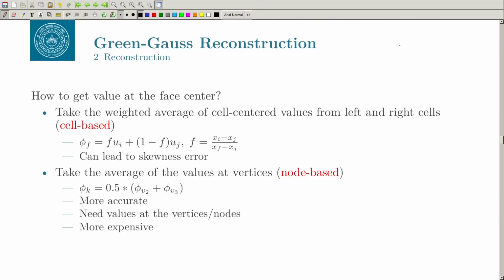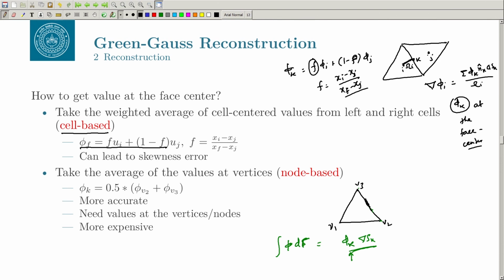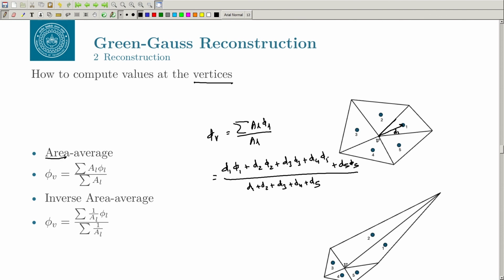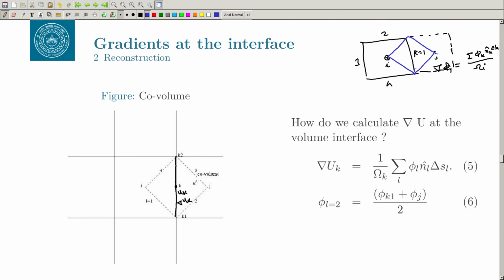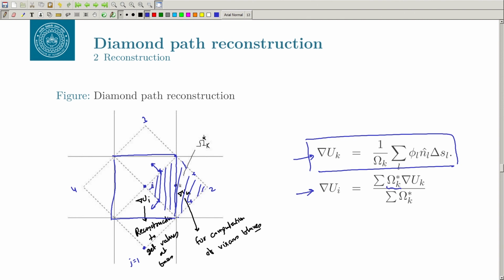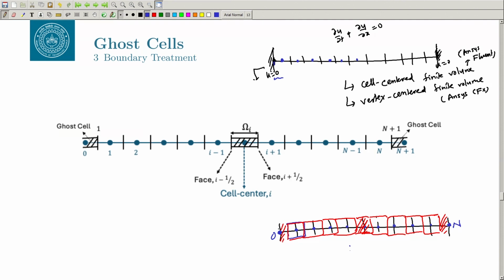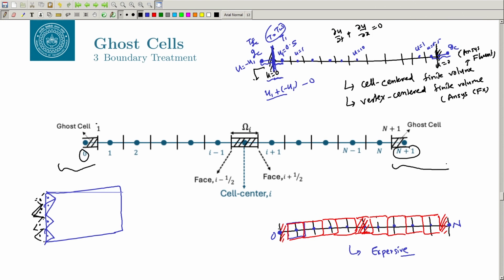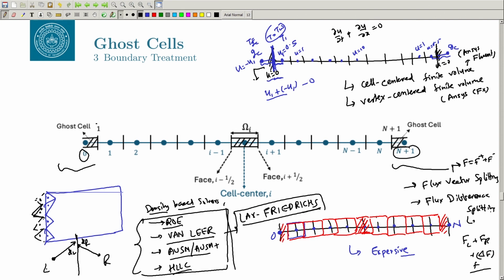Lecture 40 : Introduction to Finite Volume Method (FVM) contd.